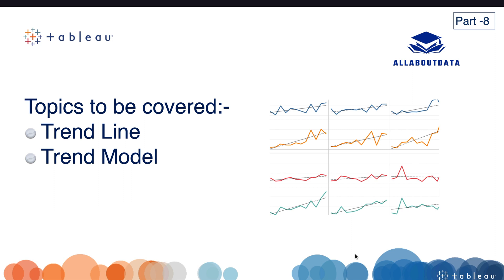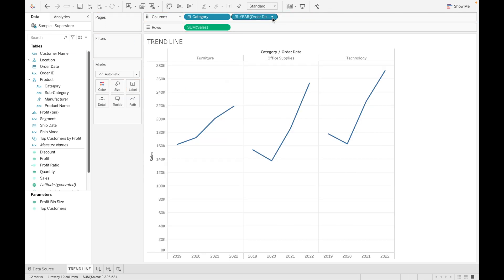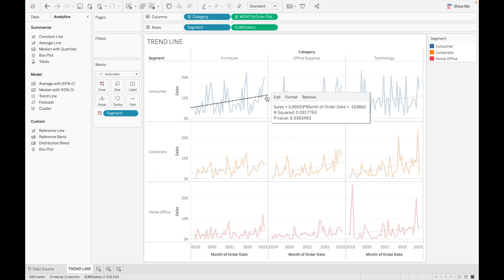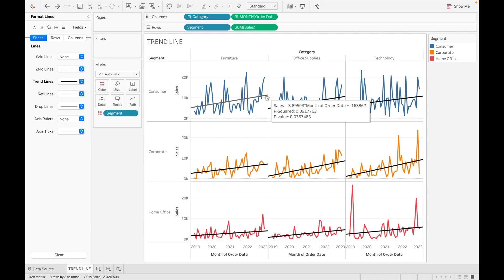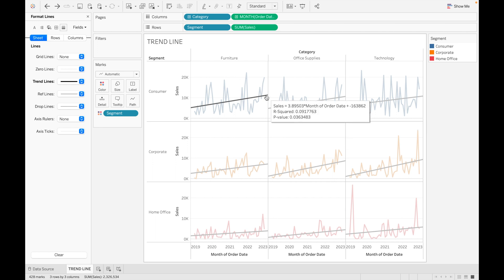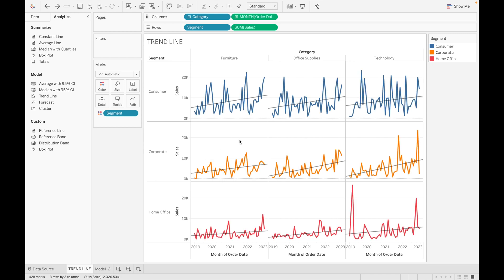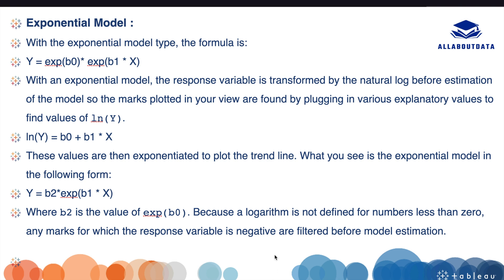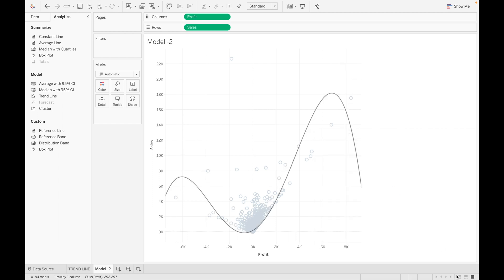Trend Line & Trend Model in Tableau - Video - 8 | Tableau Advance Course | AllAboutDATA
Trend line is used to highlight trend in your data. It Could be positive or negative. To add trend lines to a view, both axes must contain a field that can be interpreted as a number.Trend line use multiple model to show trend :-
  1. Linear model
  2. Logarithmic model
  3. Exponential model
  4. Power model
  5. Polynomial model